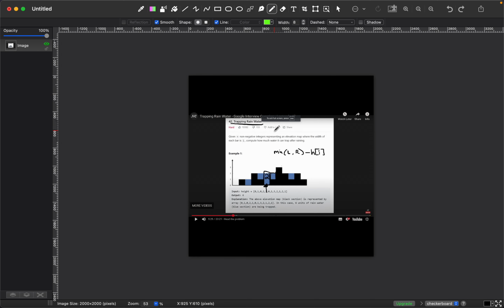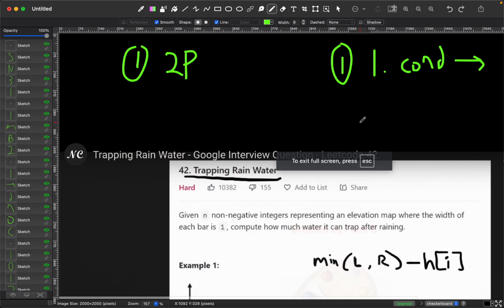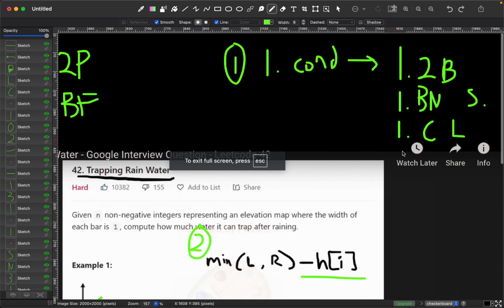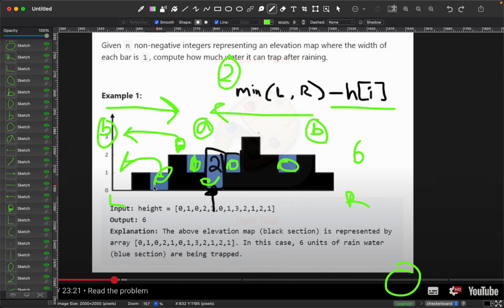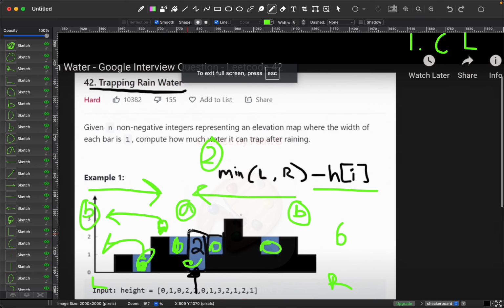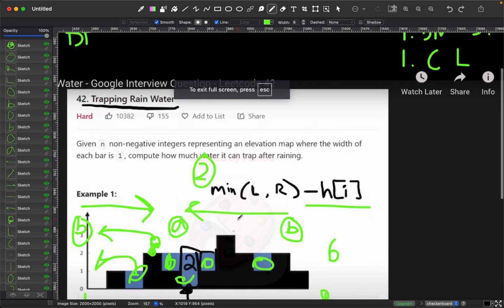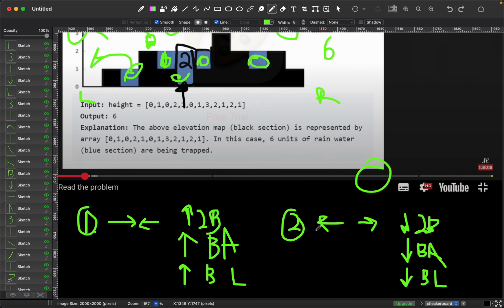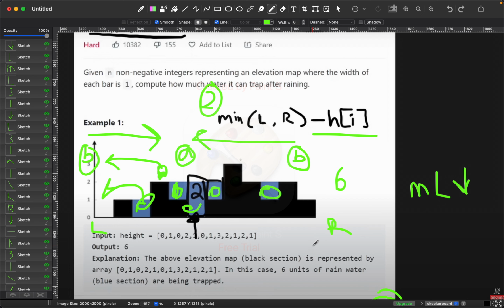Trapping Rain Water Leetcode 42